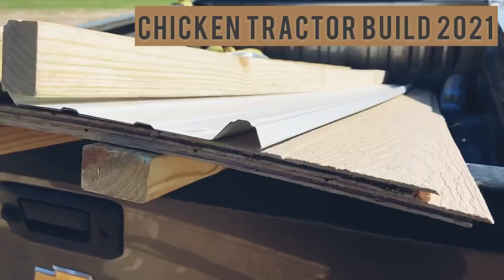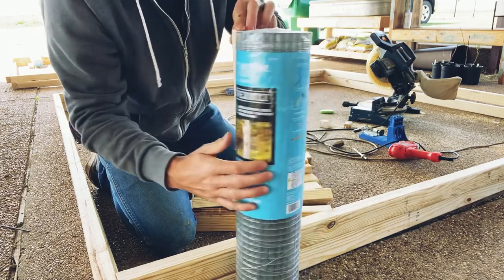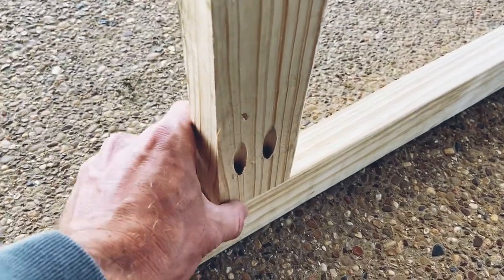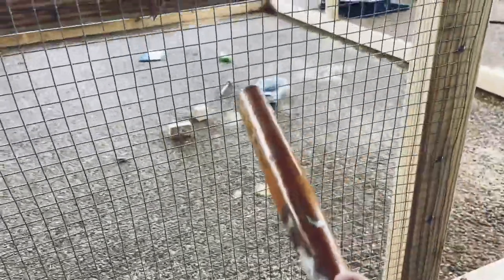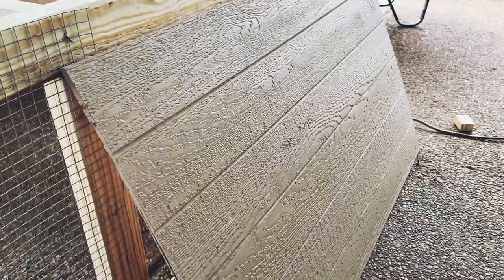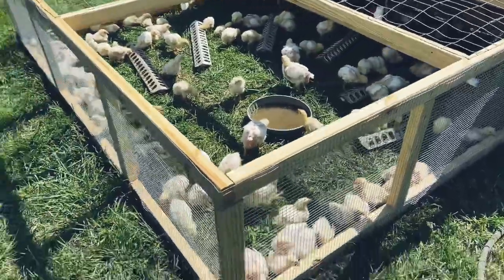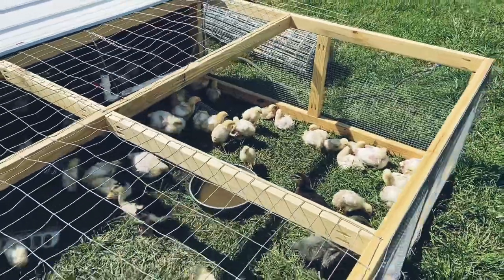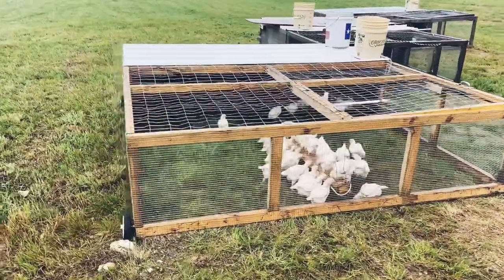CHICKEN TRACTOR BUILD: Joel Salatin style chicken tractors to house our meat chickens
Here are the steps we take to build a Joel Salatin inspired Chicken Tractor. This year we are adding 2 additional Chicken Tractors and that will bring us up to 5 total. Enjoy the video 💪

Kreg Jig Pocket Hole system
Kreg R3 Master System
Porter Cable Orbital Sander
Porter Cable Nail Gun
Porter Cable Air Compressor
Lufkin L1135B Measuring Tape

Recommended Reading
Pastured Poultry Profits, Joel Salatin
Stress-Free Chicken Tractor Plans, John Suscovich